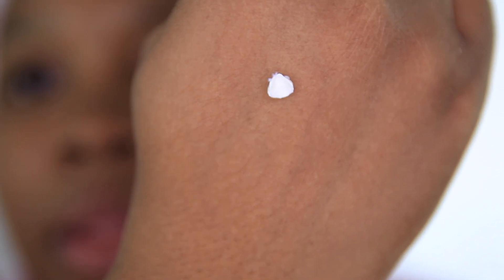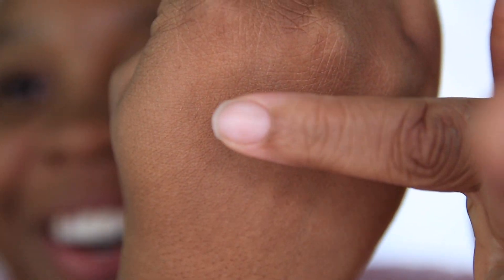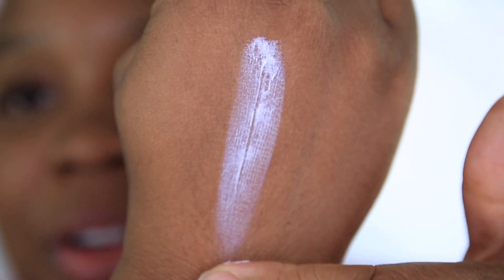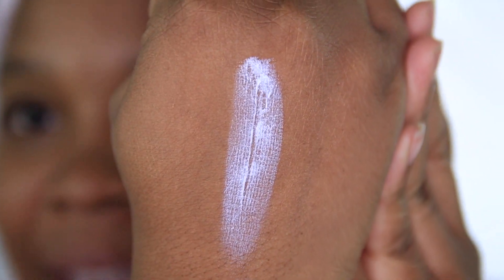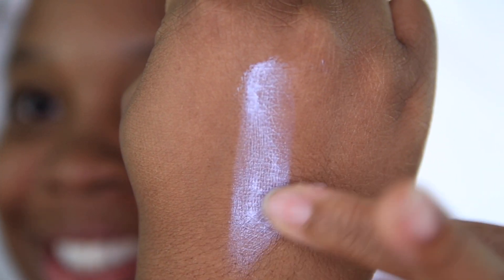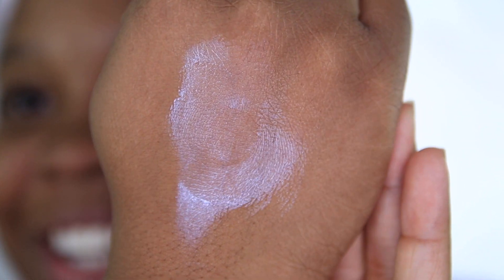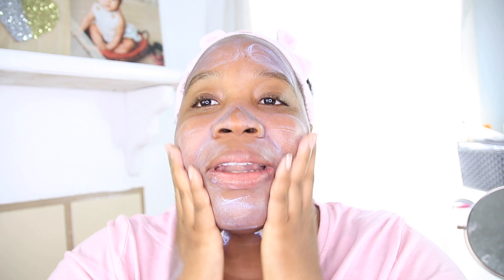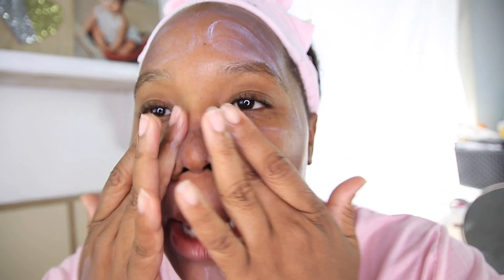Dermalogica Invisible Physical Defense Sunscreen... NO WHITE CAST APPROVED??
Dermalogica Invisible Physical Defense Sunscreen SPF 30! Dermalogica Invisible Physical Defense Sunscreen... NO WHITE CAST APPROVED??